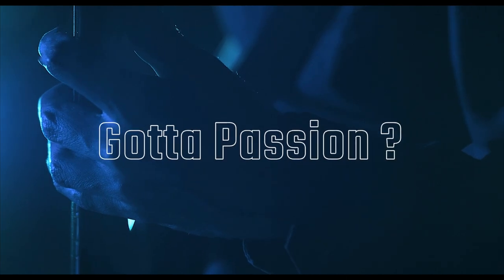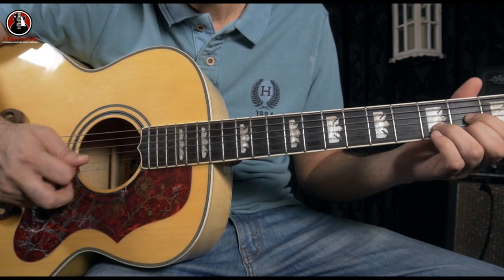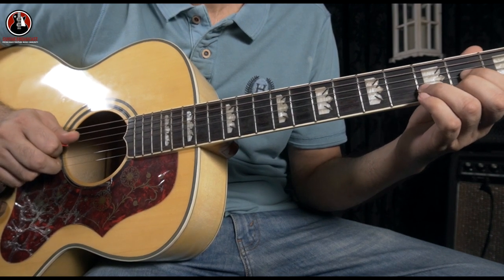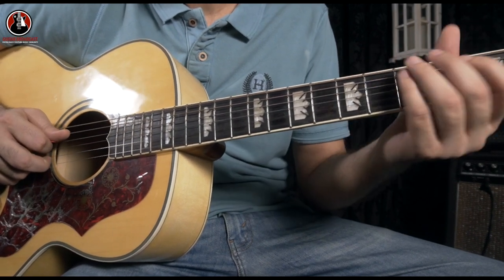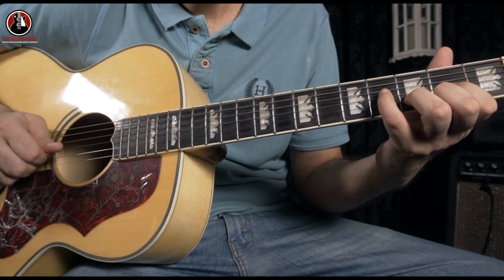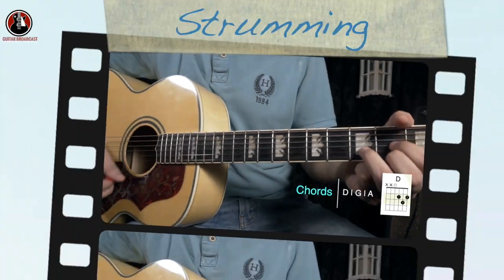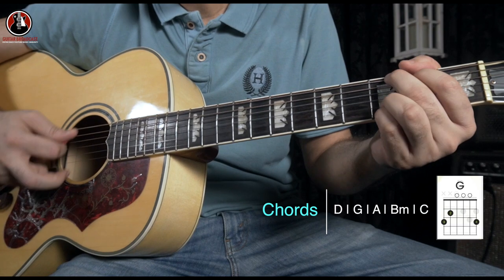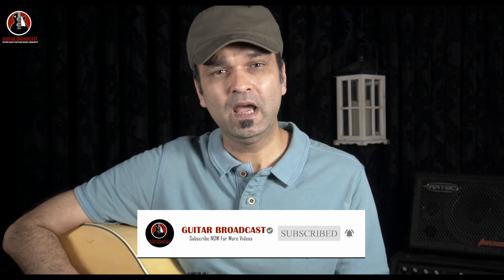How to play God Whispered Your Name on Guitar - Keith Urban - Guitar Chords tutorial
In this guitar chords tutorial, we walk you through complete song  God whispered your name by Keith Urban on acoustic Guitar, through step by step approach. God whispered your name currently in billboard charts and most of the song is on easy acoustic guitar chords.